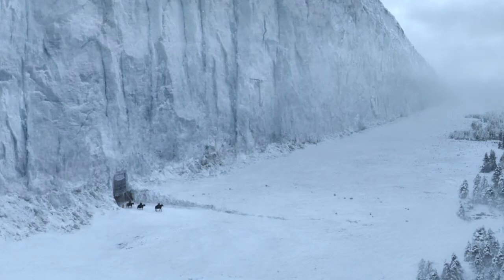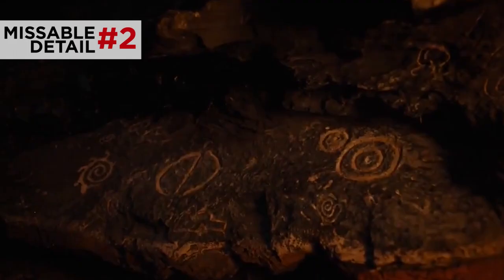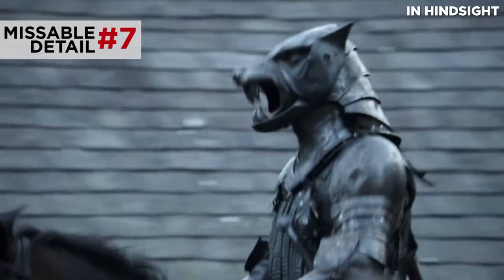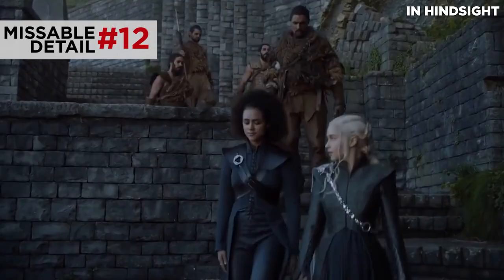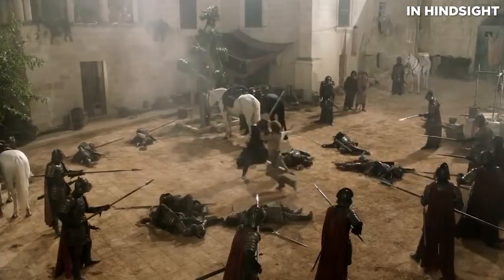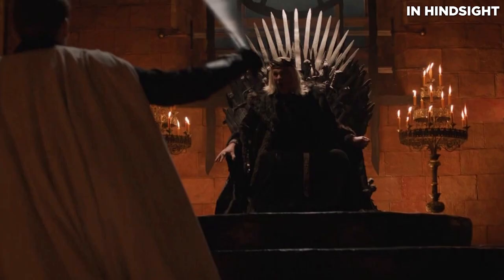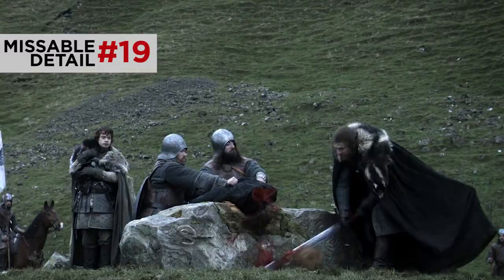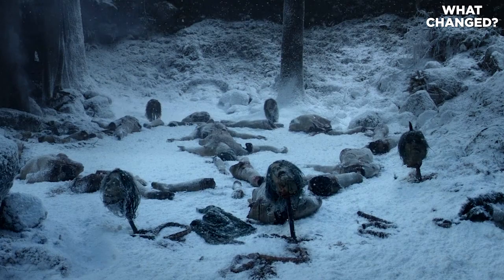Game of Thrones 1x01 BREAKDOWN "Winter Is Coming" (Rewatch Analysis)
Game of Thrones Season 1 Episode 1, the PILOT (Winter Is Coming) gets a full retrospective review and analysis! After popular demand, New Rockstars is trying out rewatching Game of Thrones from season 1 in 2011, analyzing all the subtle details that connect to or foreshadow future events in the series. Erik Voss points out all the things you missed the first time around. How does Ned Stark foreshadow the truth that Jon Snow's parents are Lyanna Stark and Rhaegar Targaryen? Why did the show change Dany's wedding from the books? What changes were made from the original unaired pilot? How does the first line of the series foreshadow the wars to come?

Kelly Hopper
Kenny Smith
Matthew Salvas
Pony Stark
Wilhelmina Ebbeson
Elisabeth Hobbs
David Iaeger
Rose Bellandi
Eric Oliver
Chris Cole
Cole Callin
Chelsea Kerr
Holli Chandler
Ebony Lay
Edward Laau
TJ Smith
Stephen Bratcher
Lori Denning
Alan Fleming
Kristina Armstrong
Mike Kotselec
Robert Knowles
Diego Foronda
Peter Choi
Chloe de Sordi

Executive Producer: Jeben Berg
Post Production Supervisor: Devin Cleary